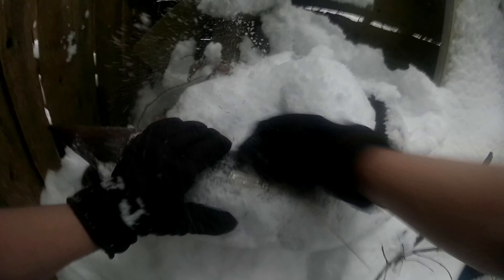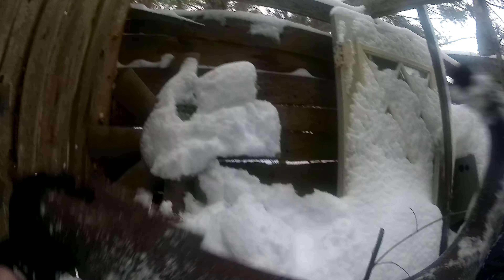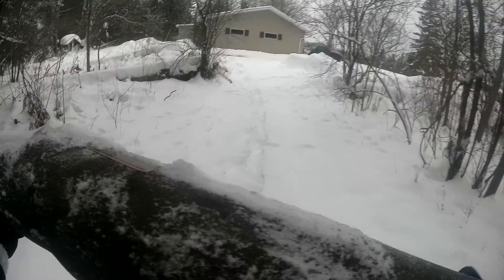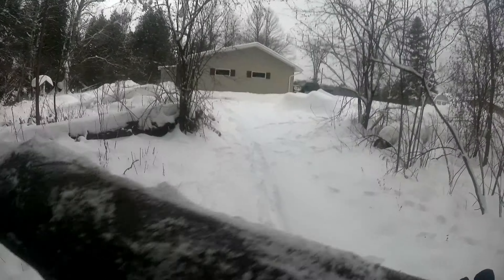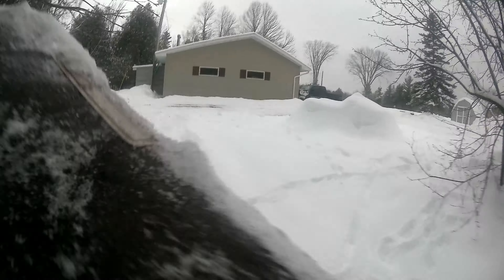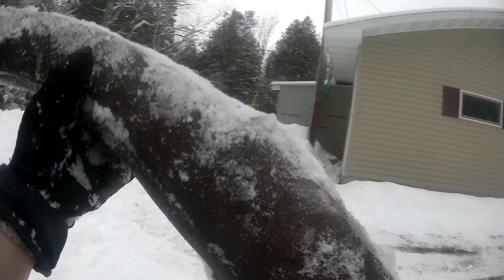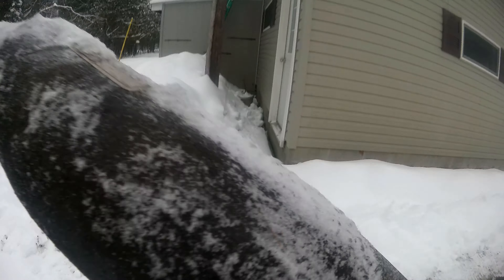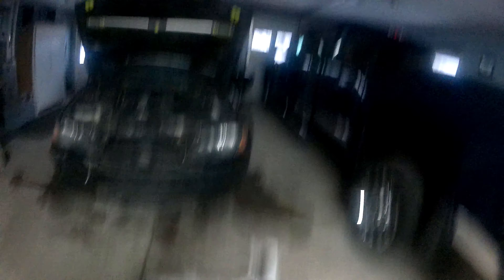Winter archeology for go fast parts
Doin a lil snow diggin fer srv bits